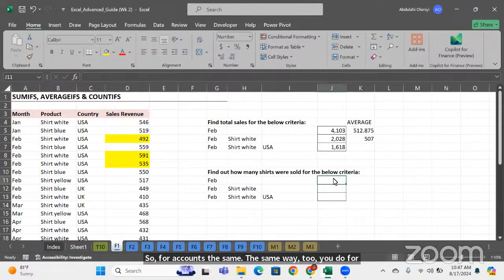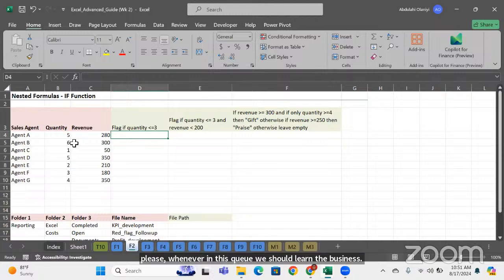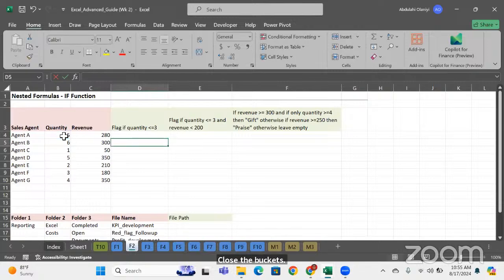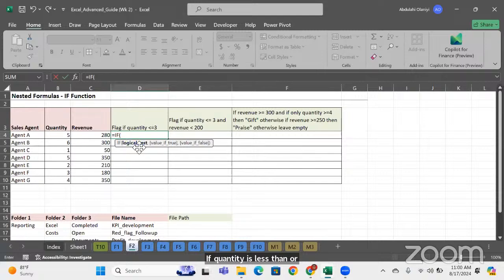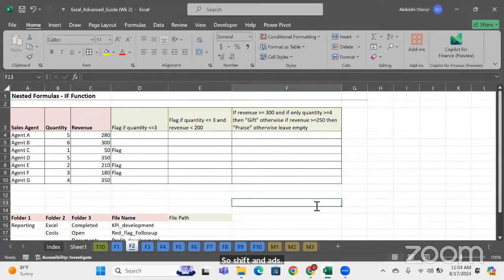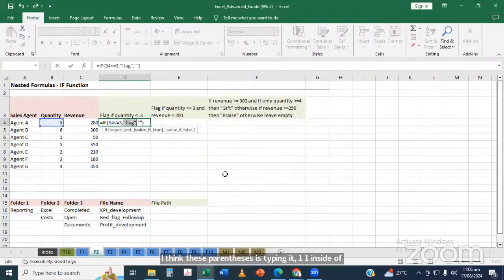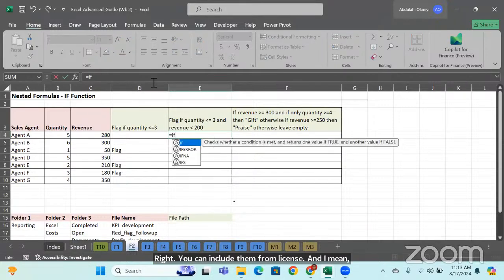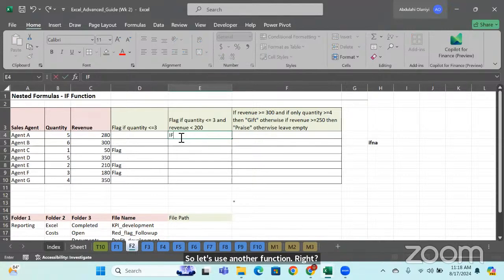Minaret Talent Academy's Advance Into Data Analysis Week 2 Day 1